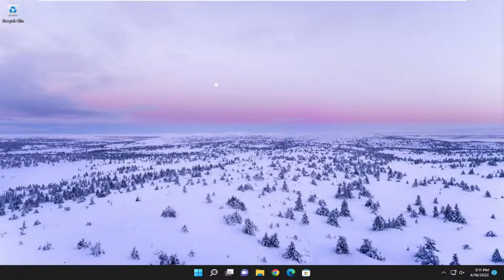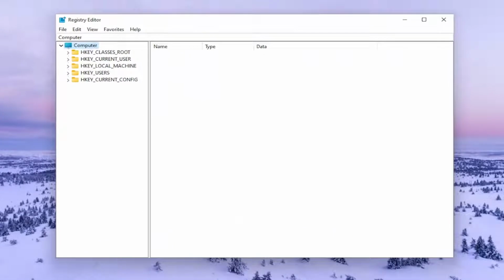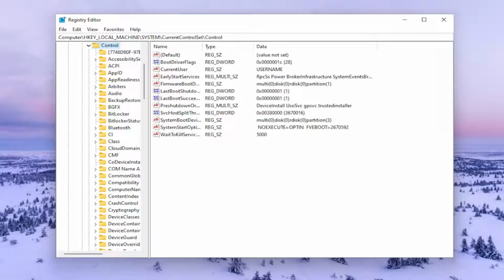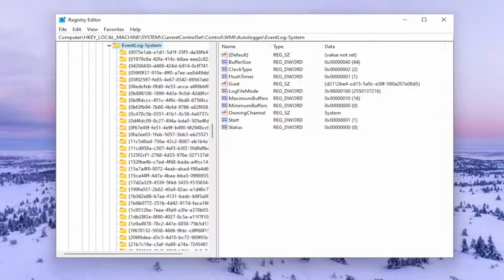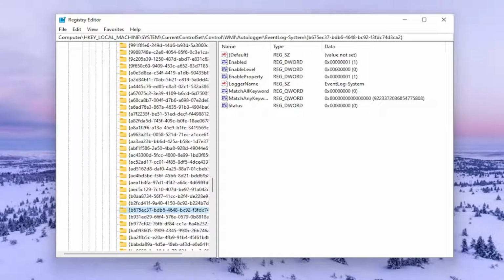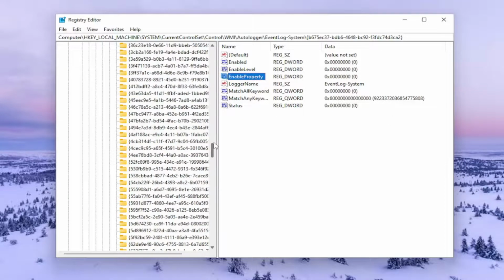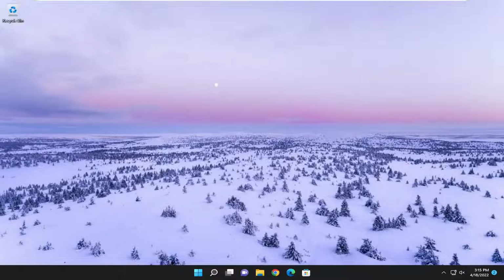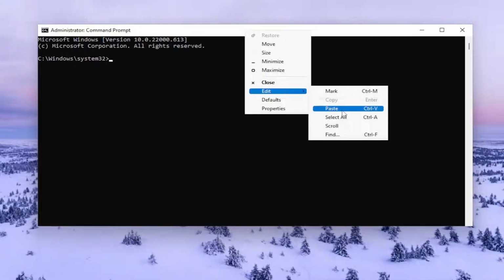Fix “Error Code: 0XC0000035” Kernel Event Tracing on Windows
Some Windows users are discovering that their Event Viewer is always filled with 0XC0000035 errors pointing towards a Kernel Event Tracing Error.

Issues addressed in this tutorial:
error code 0xc0000035 kernel event tracing app

If you’re using the Event Viewer in Windows 11/10, then maybe in recent times, you’ve come across an error code 0xC0000035 that points directly towards a Kernel Event Tracing Error. This is not a new error, of course, but for many, this is the first time they’ve come face-to-face with it.